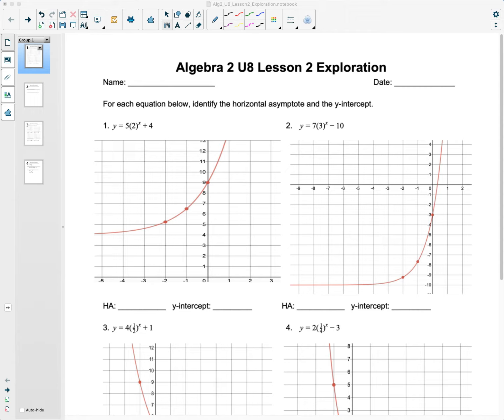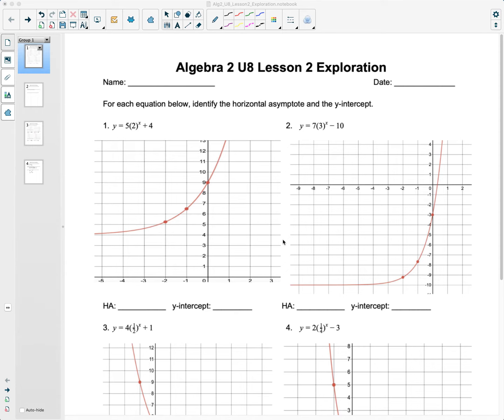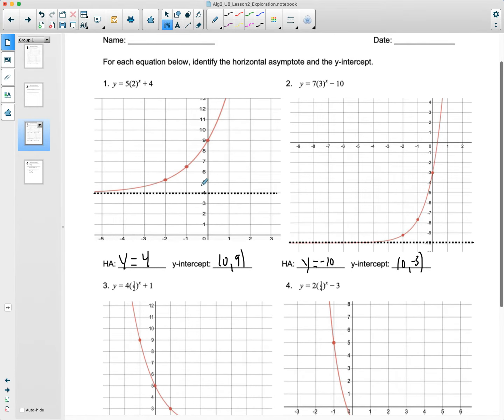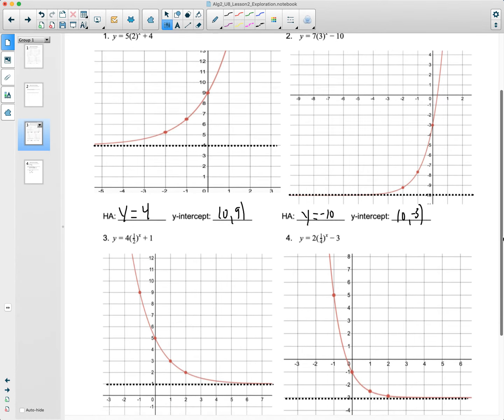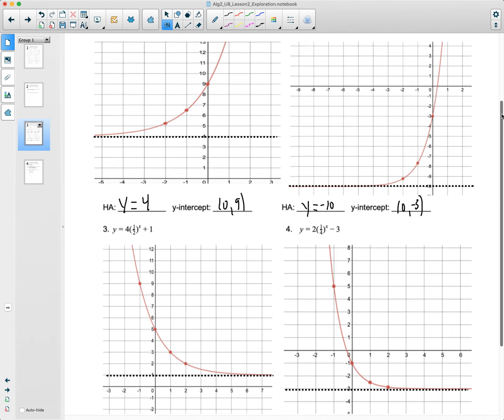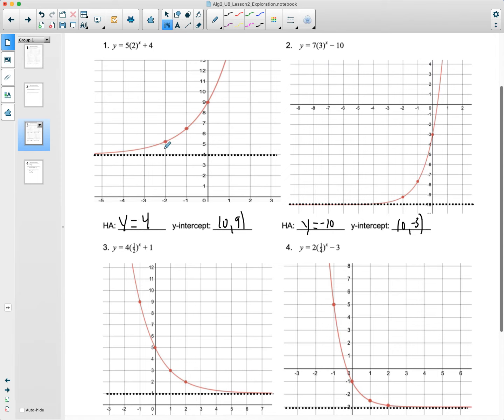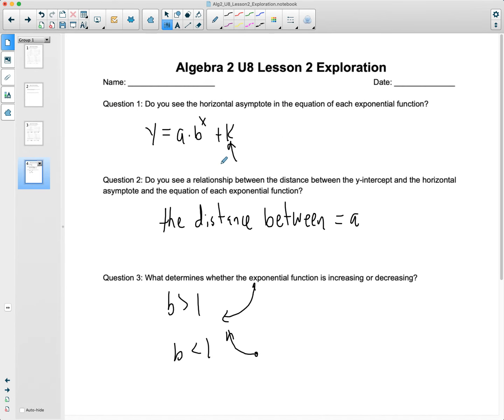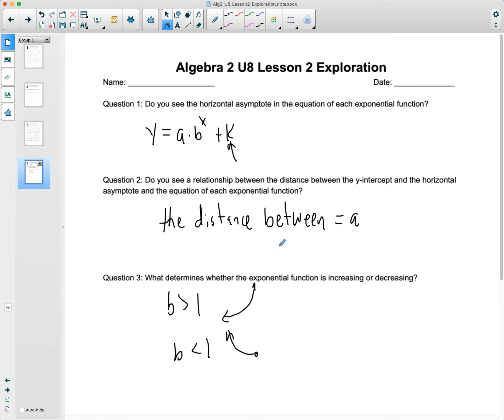Alg2_U8_Lesson2_Exploration